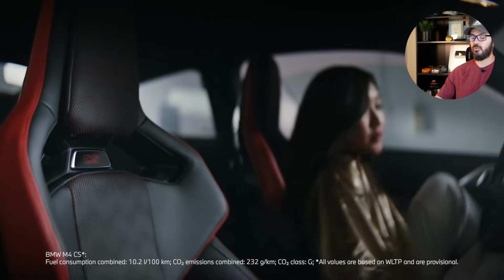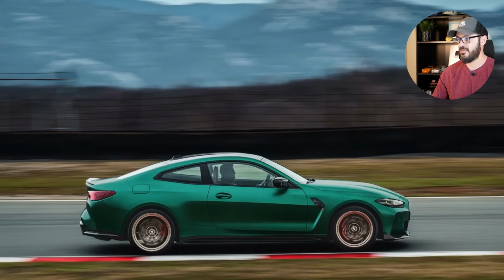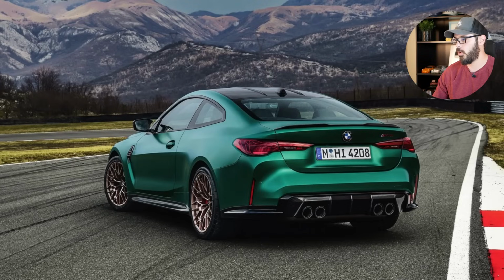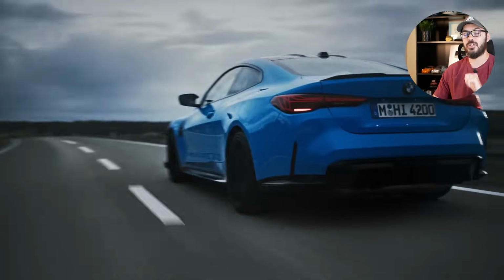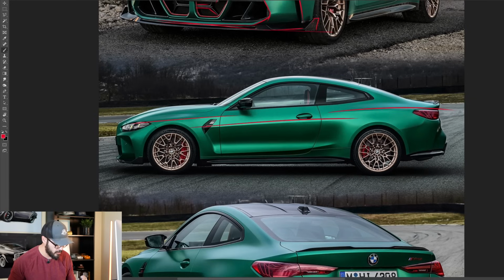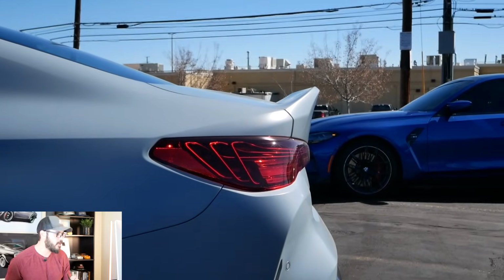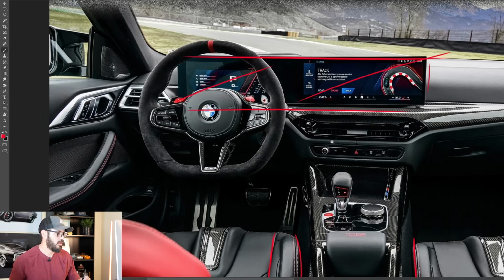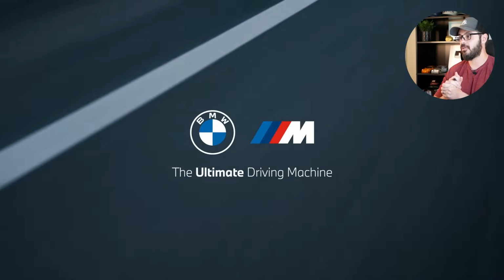NEW 2025 BMW M4 CS!